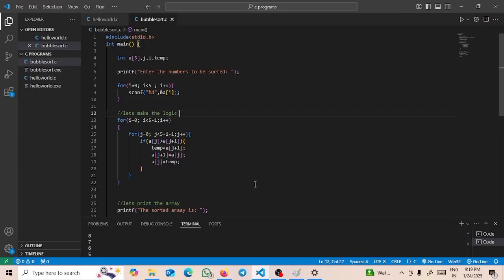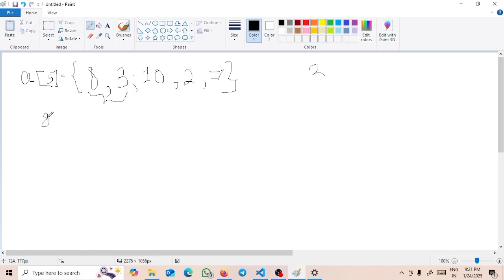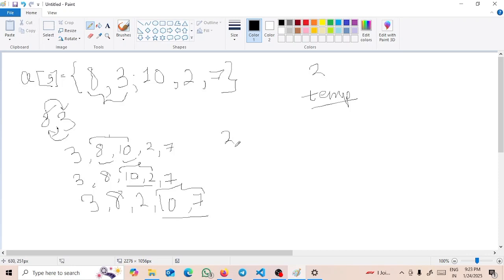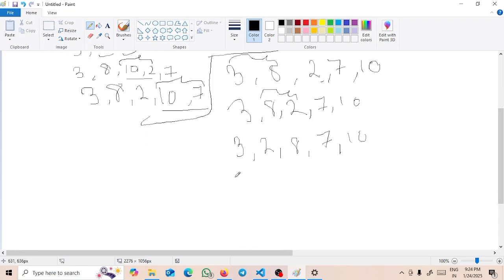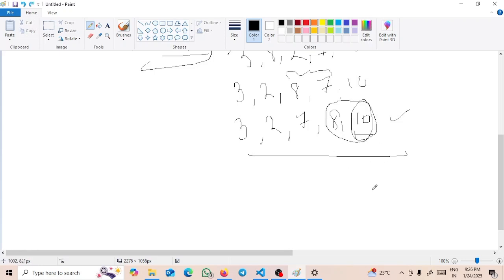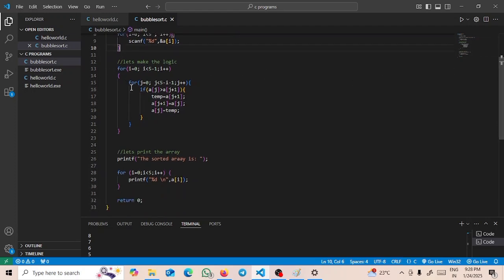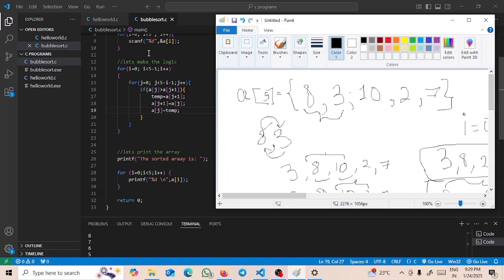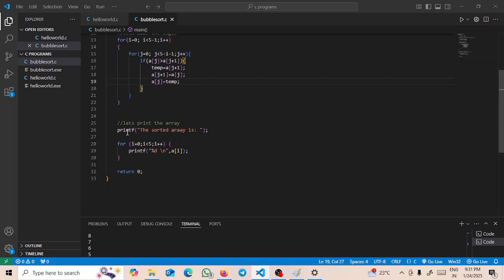Bubble sort algorithm with code simple explanation | Dsa | Daa | semester exam